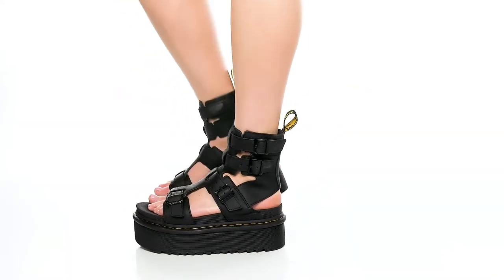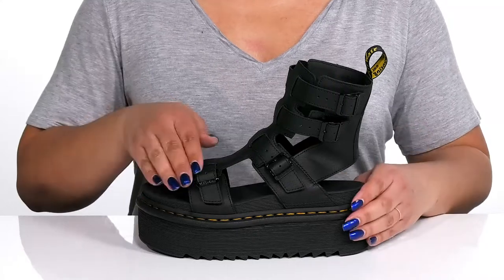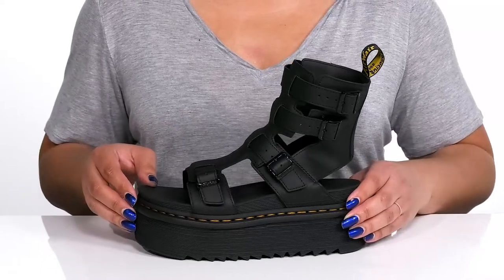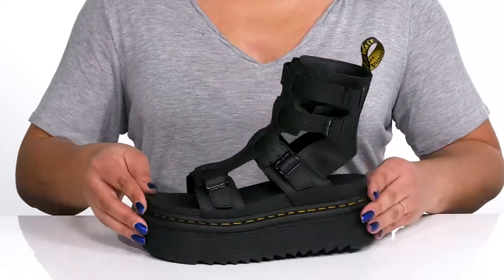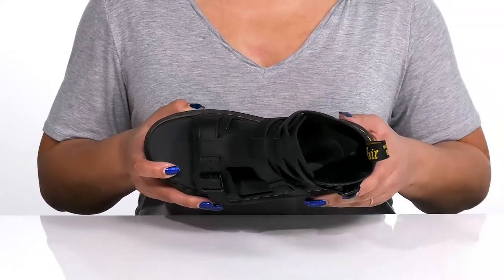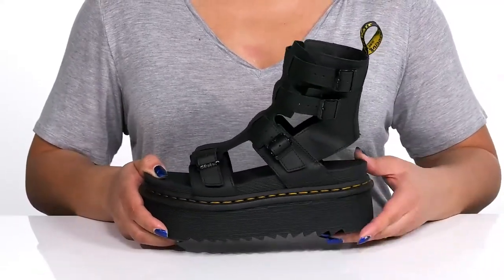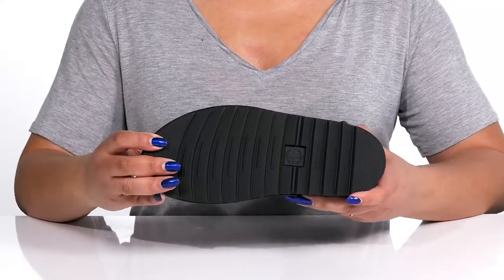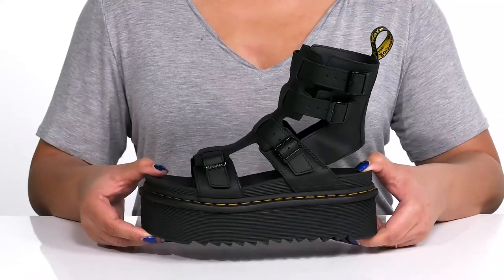Dr. Martens Giavanna SKU: 9589766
Enjoy a relaxed feel and elevated comfort all day long as you walk in the Dr. Martens&reg; Giavanna Sandals.
Synthetic lining.
Cushioned insole.
Pull-on style with buckle strap closures.
Open toe design.
Grooved midsole.
Synthetic outsole.
Imported.